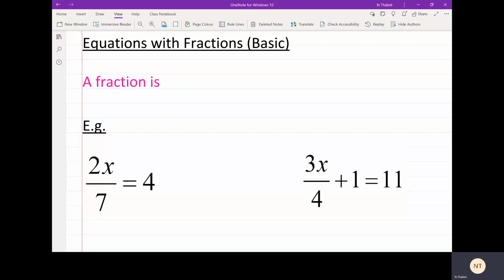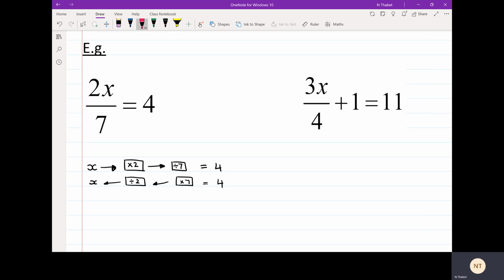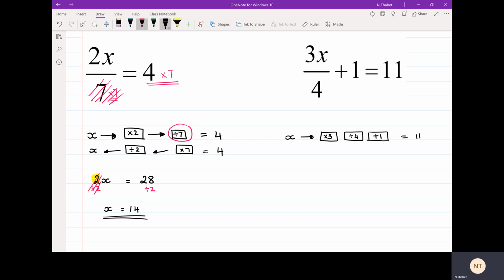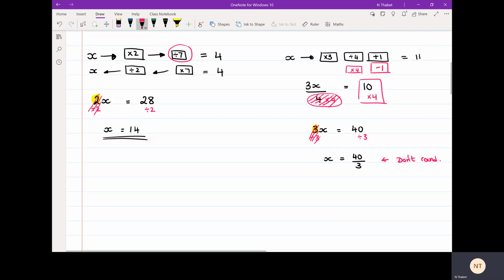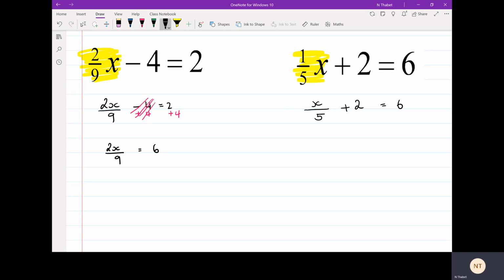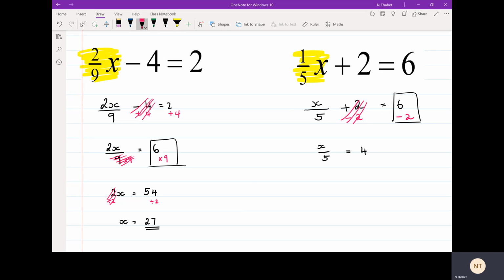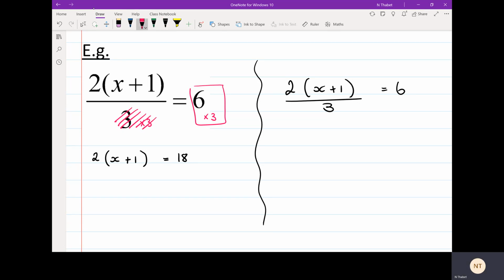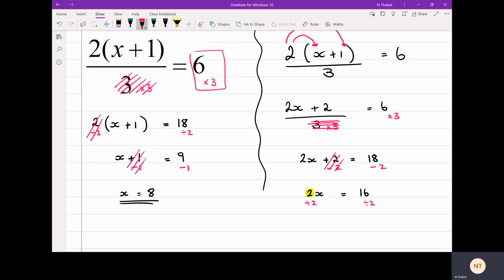Equations with Fractions (Basic)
Algebra, Equations, Fractions KS3 Maths (GCSE Maths).